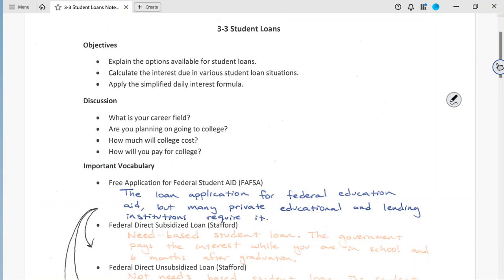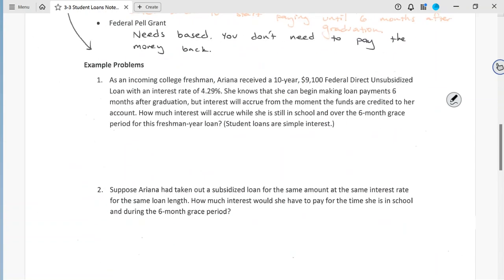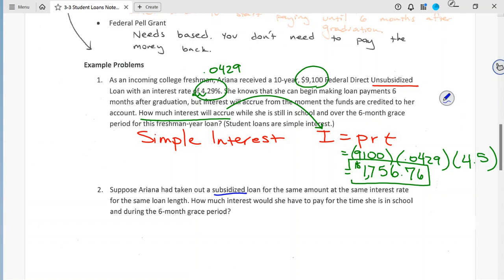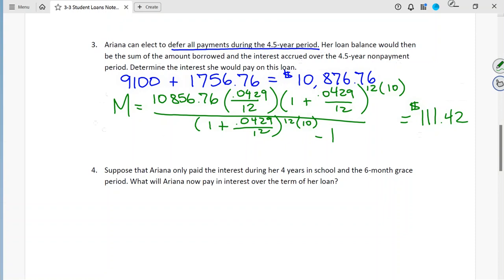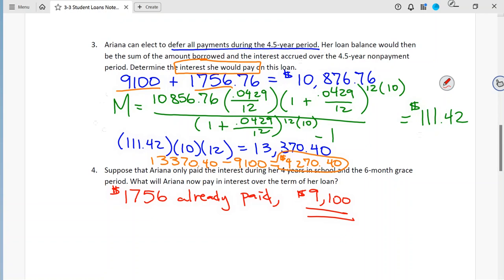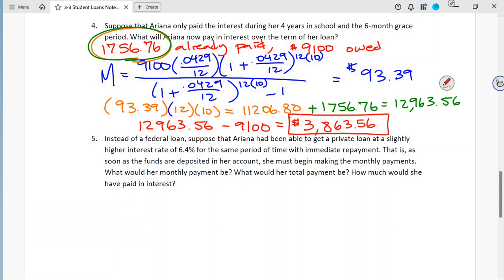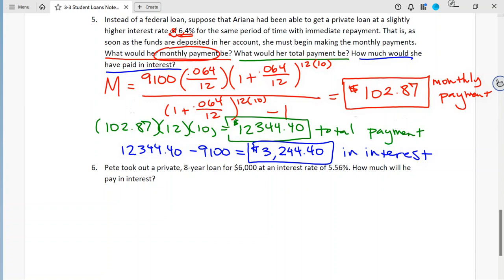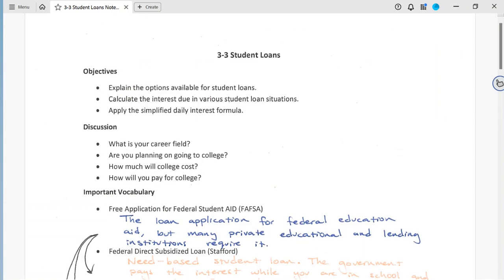3-3 Student Loans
This video discusses the mathematics of student loans. Specifically, in this video we:
• Explain the options available for student loans.
• Calculate the interest due in various student loan situations.
• Apply the simplified daily interest formula.